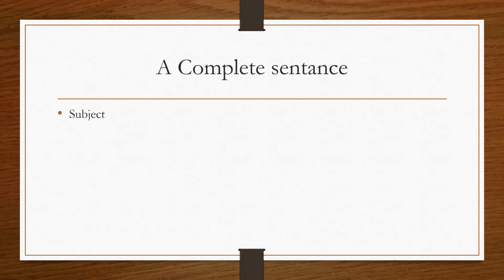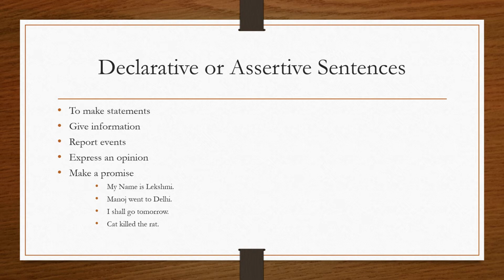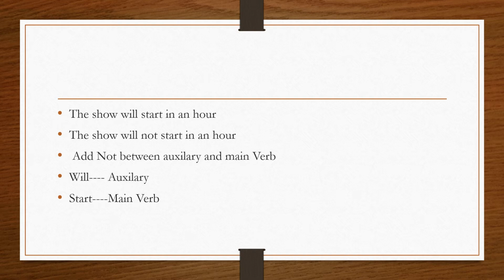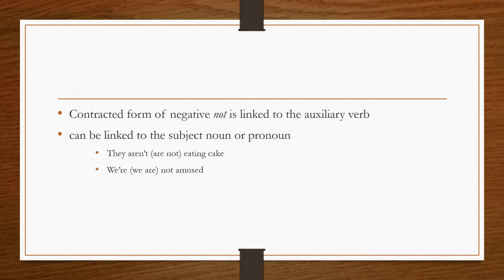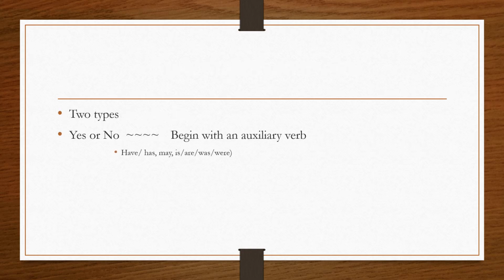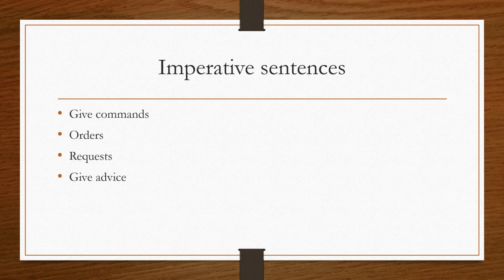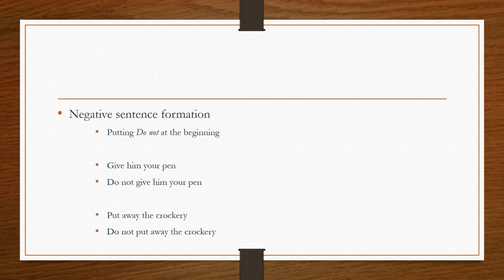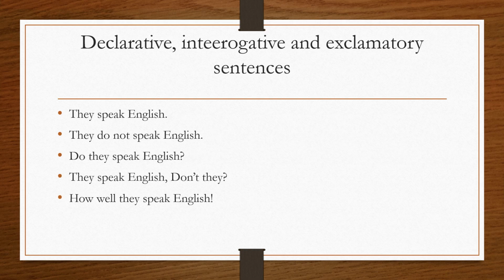Types of sentences